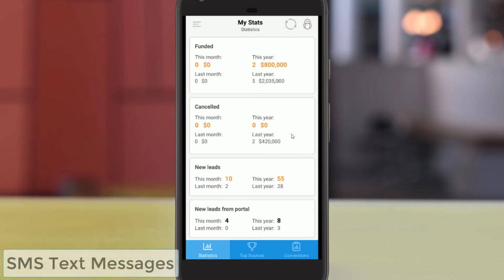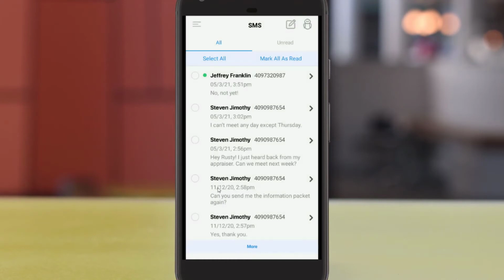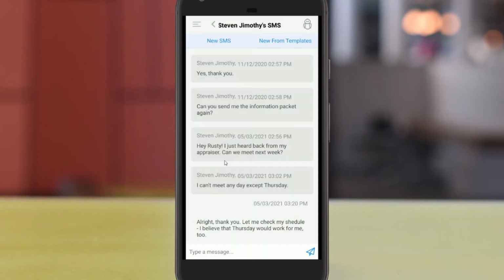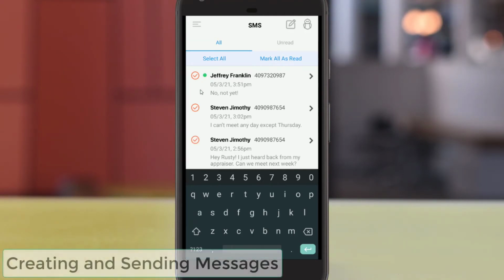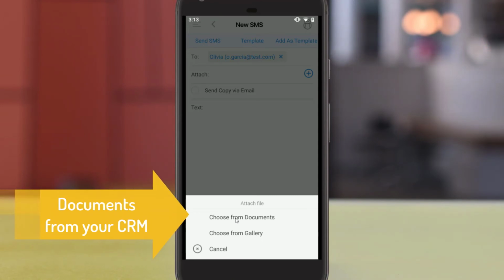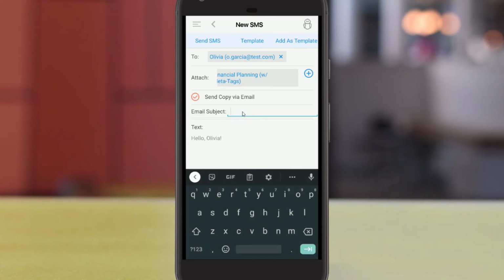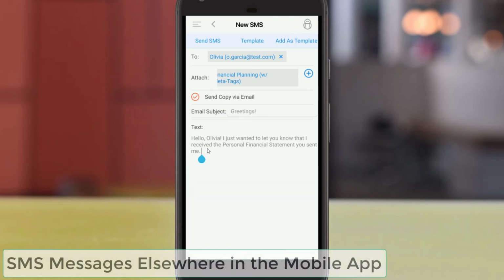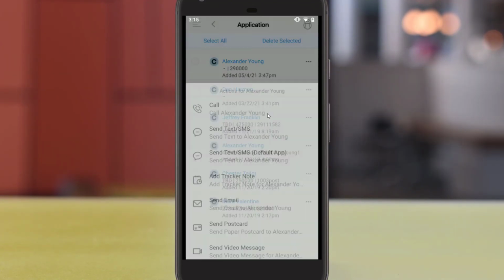BNTouch Mobile App: SMS Text Messages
Almost everybody has a mobile phone, so SMS messaging is one of the easiest and most reliable ways to stay in touch with your mortgage clients and partners. In the BNTouch Mobile App, you can send and receive text messages without having to swap between programs, review conversation history with your contacts, and use templates to make your job easier.